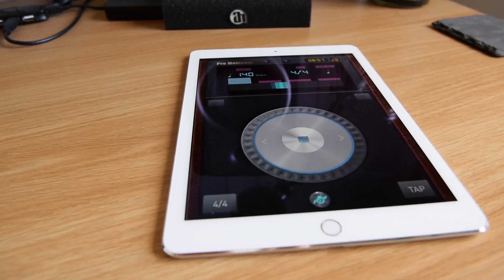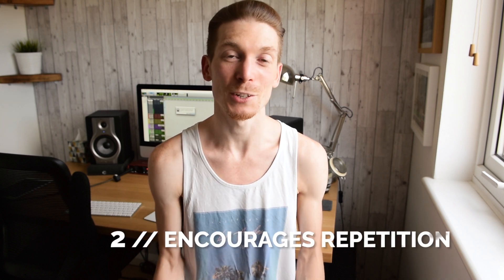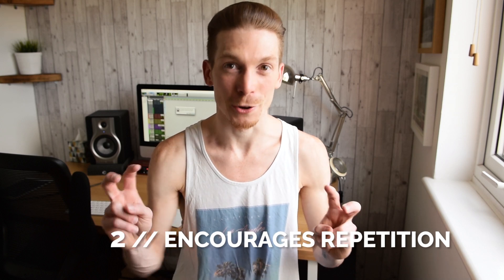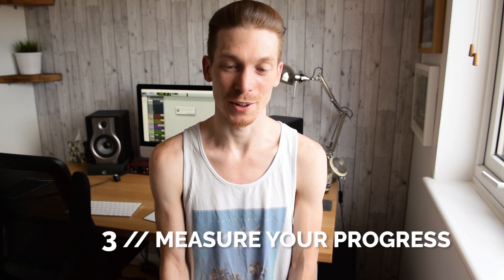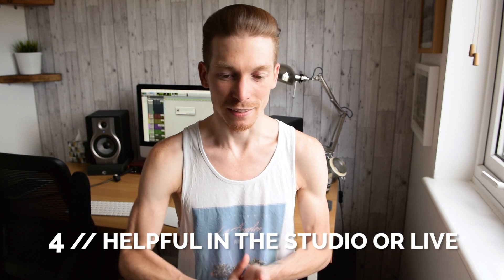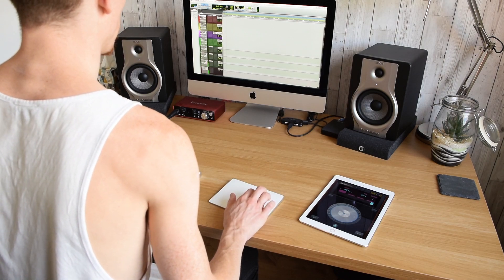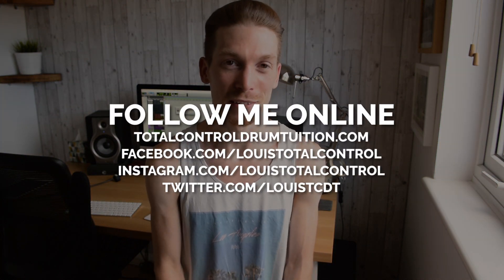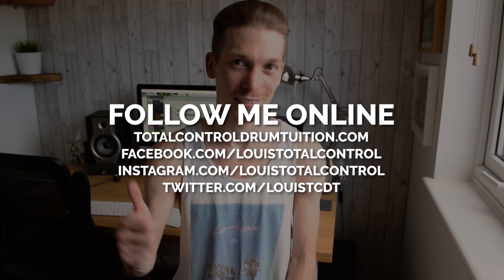Louis Sellers - 5 Reasons Why I Love The Click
Louis Sellers is a drummer & educator from Hampshire, UK.

Recorded, mixed and edited at Anton Road Studio, UK.  Audio captured using Pro Tools 11 HD. Video edited in Adobe Premiere Pro.